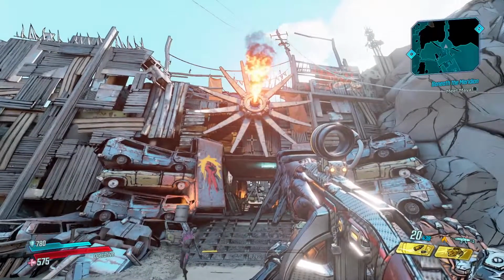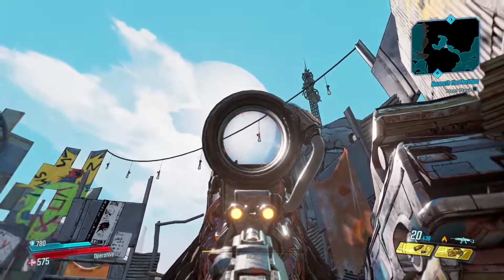Borderlands 3 Glitches - Out of Map, The Droughts (Warchief's Domain)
Found this out of map within the first hour of playing the game. I have several more out of maps I have found in Borderlands 3 that should be posted soon after this one. If you have any questions I will do my best to answer them in the comments.